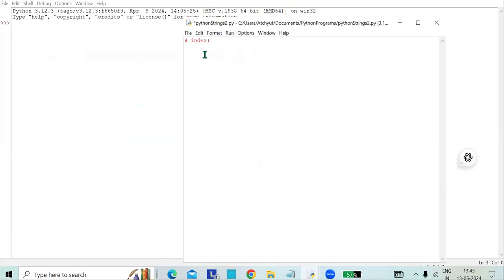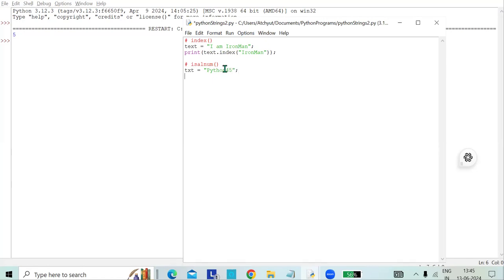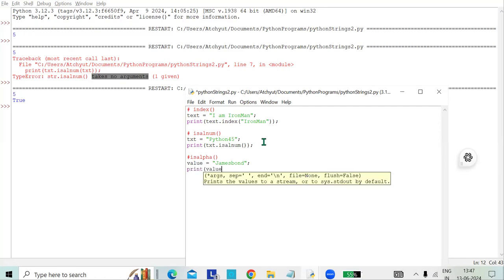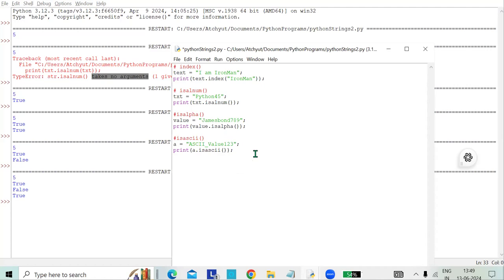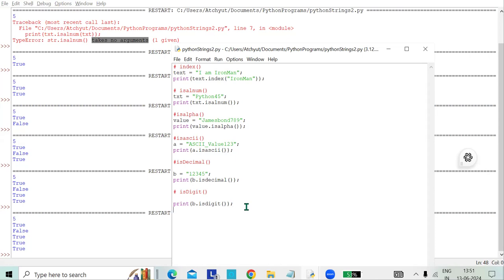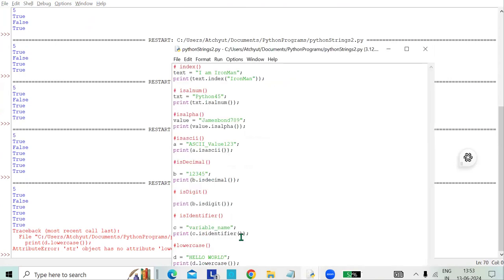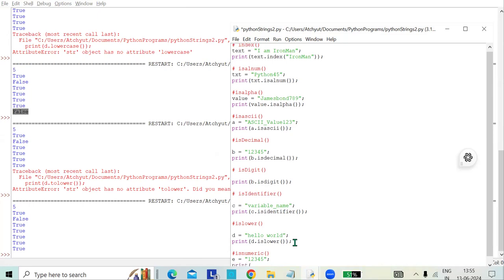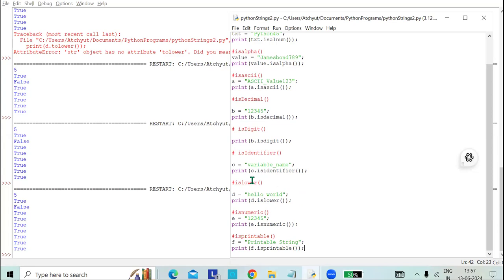🐍 Master Python Strings: 10 Essential Methods Demystified!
Embark on a journey through Python’s powerful string methods with our in-depth tutorial! 🌟 Whether you’re manipulating text or decoding data, these 10 string methods are the keys to unlocking Python’s full potential. Join us as we explore index(), isalnum(), and more, with clear examples and practical applications. Perfect for coders of all levels, this video will elevate your scripting game to superhero status. Don’t just code—code with finesse! 🚀

🔎 What You’ll Learn:

How to find substrings with index()
Validating alphanumeric strings with isalnum()
Checking for alphabetic characters using isalpha()
Ensuring ASCII compliance with isascii()
Distinguishing between isdecimal(), isdigit(), and isnumeric()
Identifying valid identifiers with isidentifier()
Detecting lowercase strings using islower()
Understanding the printability of strings with isprintable()
👩‍💻 For Beginners and Beyond: This tutorial is designed to help beginners get a solid grasp of string methods, while also providing valuable insights for more experienced developers looking to refresh their knowledge.

📝 Chapters: 00:00 - Introduction 01:00 - index() Method 02:30 - isalnum() Method 04:00 - isalpha() Method 05:30 - isascii() Method 07:00 - isdecimal(), isdigit(), isnumeric() Methods 08:30 - isidentifier() Method 10:00 - islower() Method 11:30 - isprintable() Method

Share your experiences with string methods in the comments below!